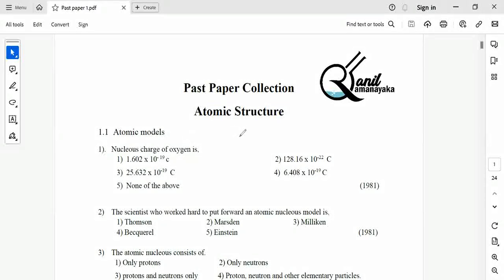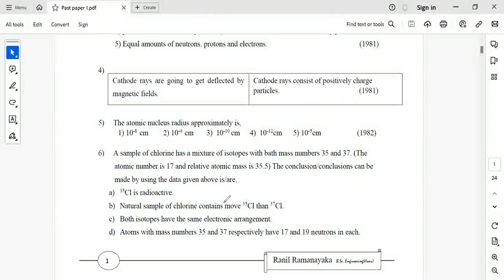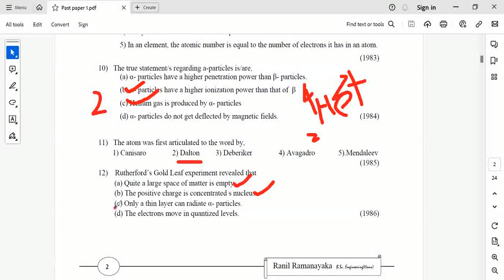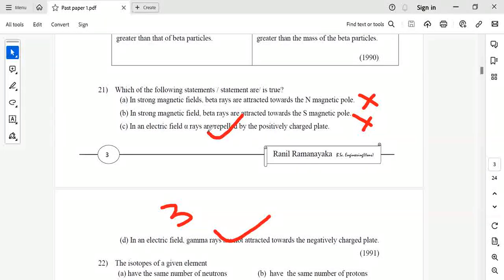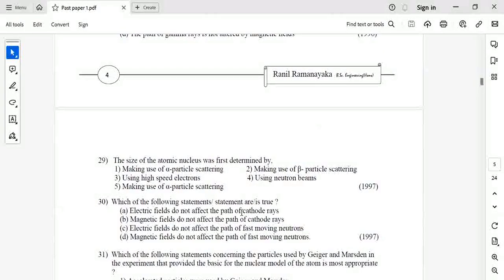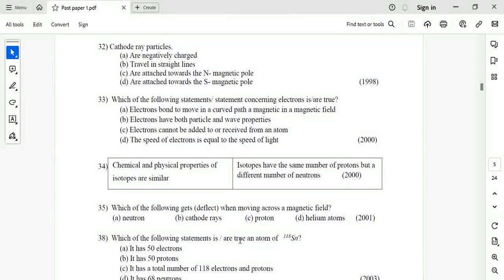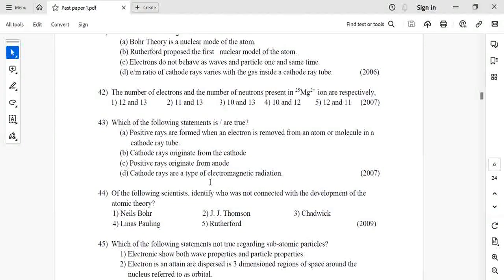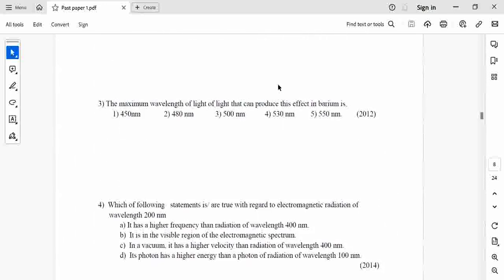Chemistry atomic structure past paper 1